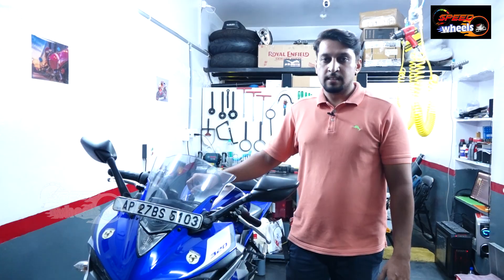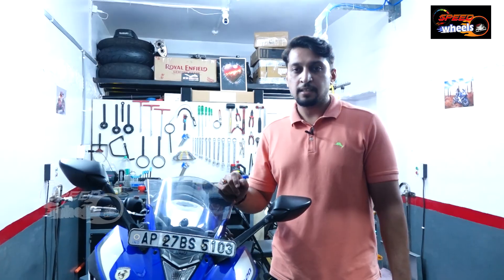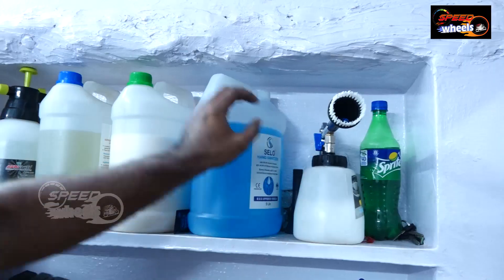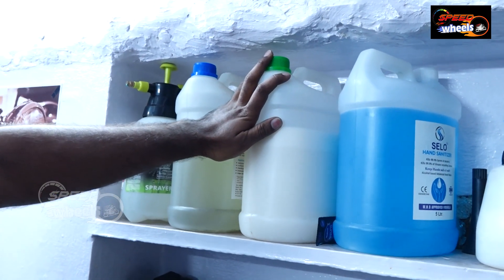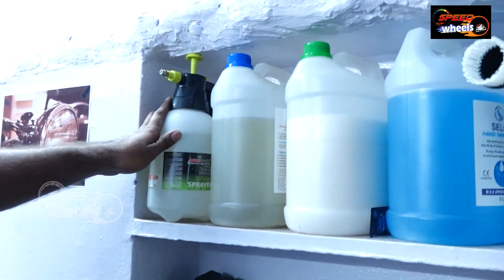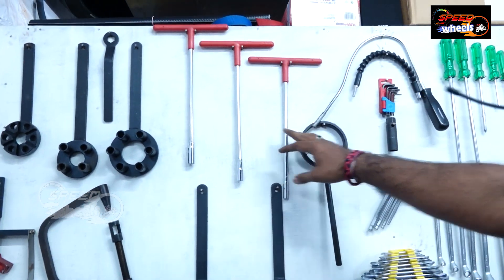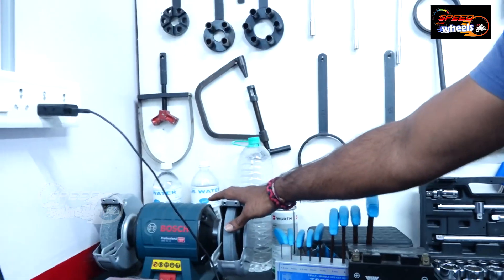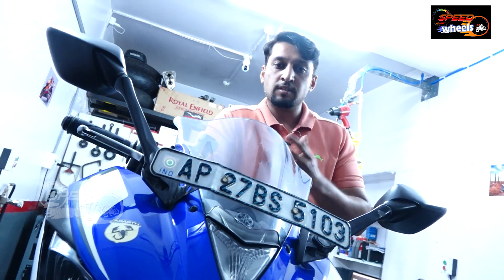ఏ బైక్ అయినా సరే అతి తక్కువ ధరకే రిపేర్స్ చేయబడును..! | Second Hand Bikes | Speed Wheels Channel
ఏ బైక్ అయినా సరే అతి తక్కువ ధరకే రిపేర్స్ చేయబడును..!

Second Hand Bikes